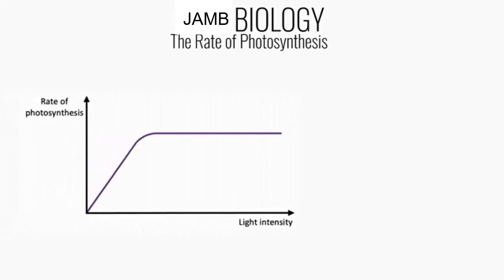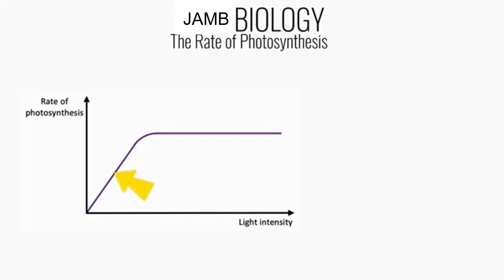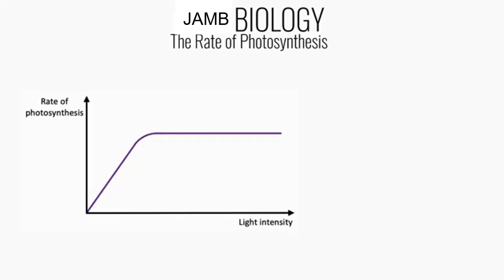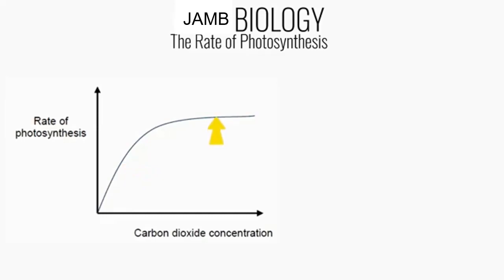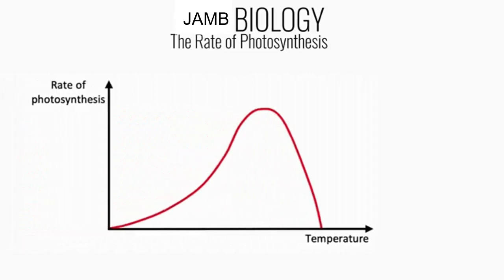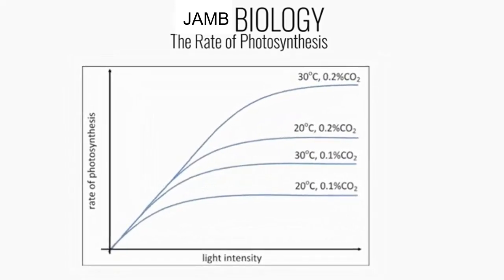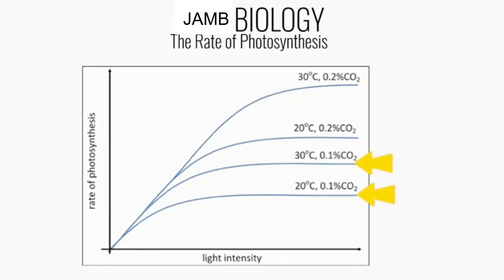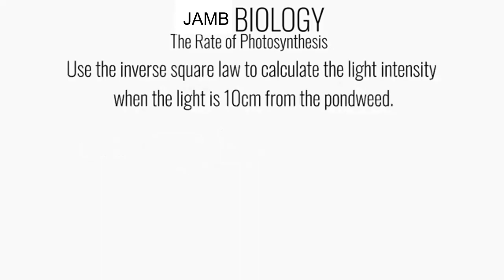JAMB Biology Tutorial Likely Questions And Answers 2026 On Photosynthesis 1 (Score 90+)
JAMB Biology Tutorial Likely Questions And Answers On Photosynthesis

The rate of photosynthesis is one of the basic problems in JAMB biology.

In this JAMB biology tutorial video, I explained the idea behind the rate of photosynthesis.

This video is a definite guide to understanding the science behind the rate of photosynthesis in JAMB biology with practice examples, problems and solutions.